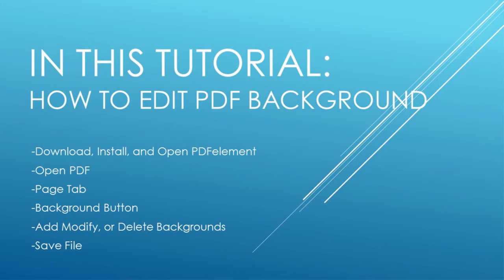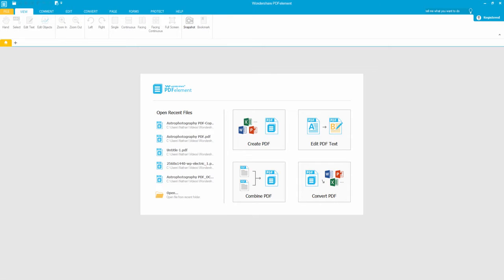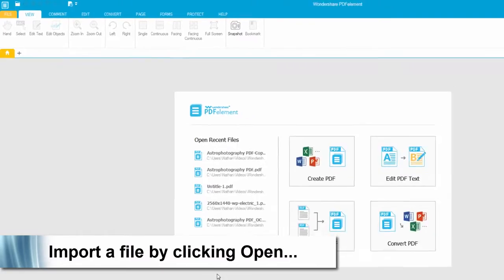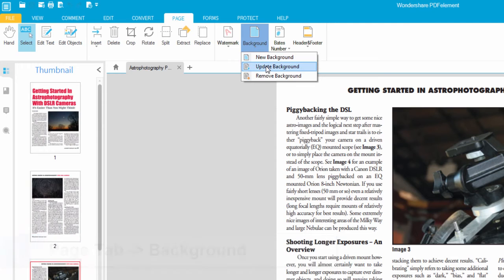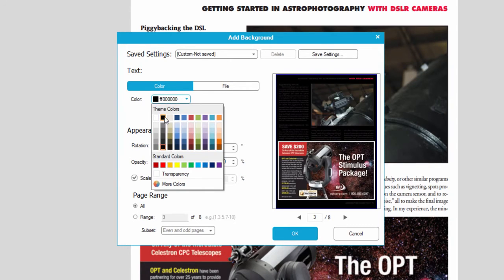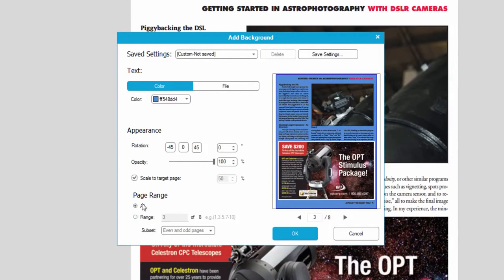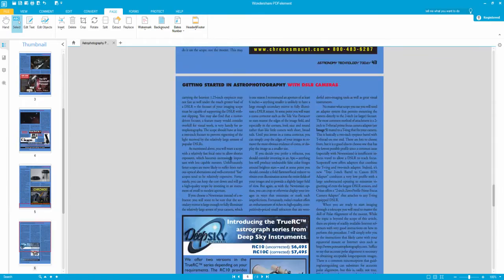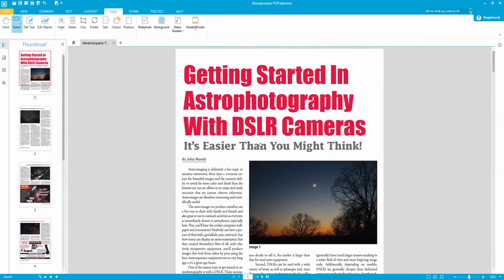How to Edit PDF Background